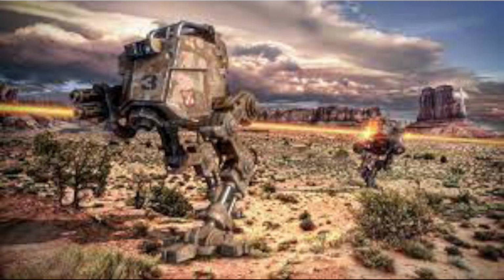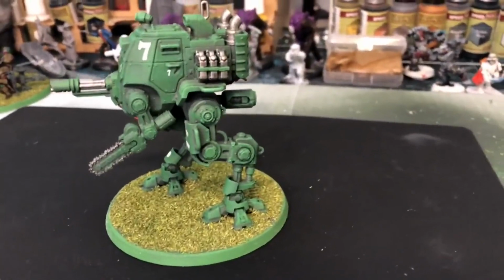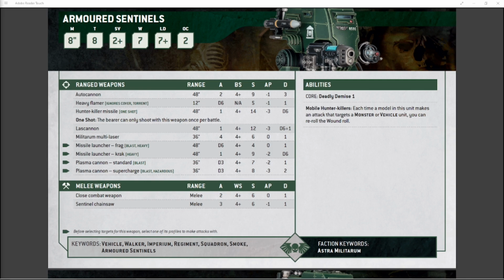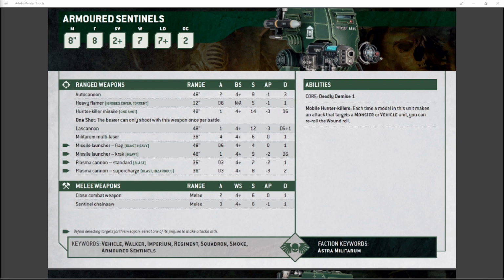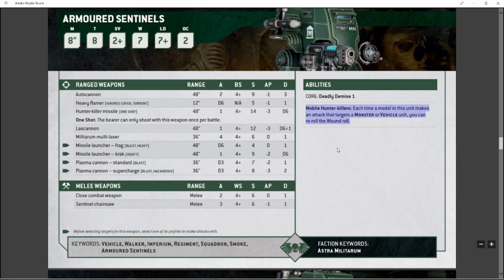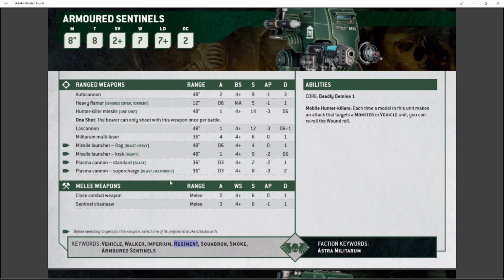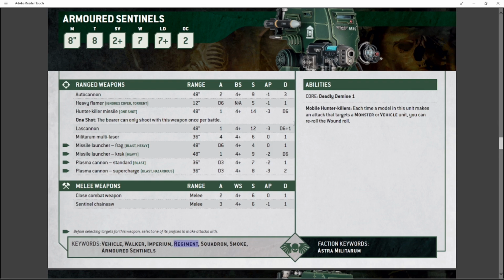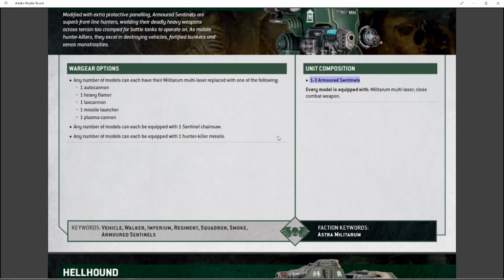Warhammer 40,000 Astra Militarum Armored Sentinel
Today we're taking a look at the Imperial Guard Armored Sentinel Data Sheet as well as one of my built and painted models. Come on in for a quick breakdown.